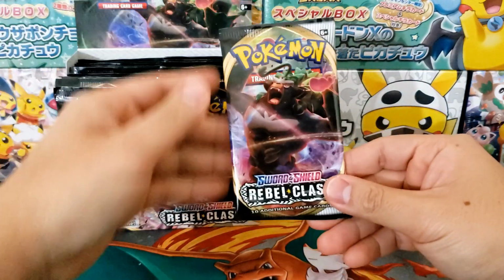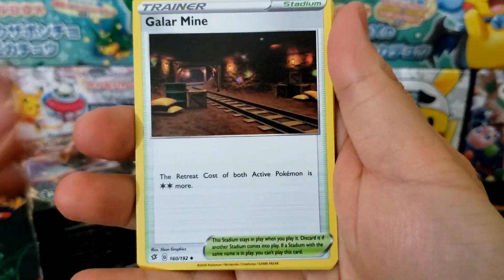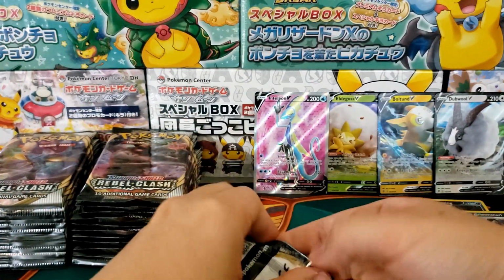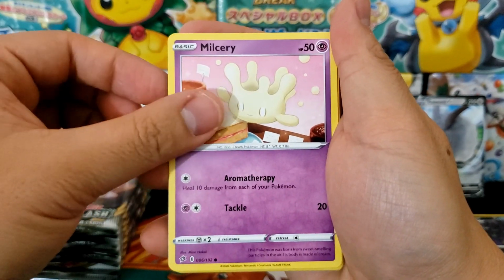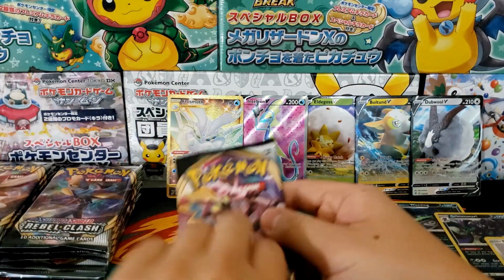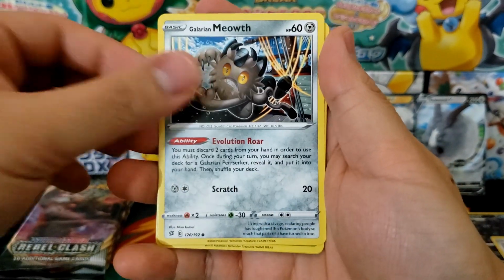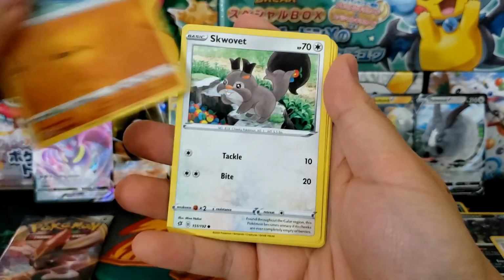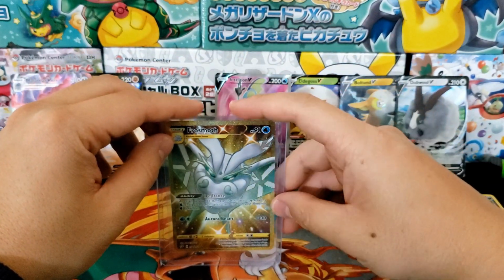How Much Value is in a Pokemon Rebel Clash Booster Box?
Today we're opening a whole entire Pokemon Rebel Clash booster box and seeing just how much value we can pull from cards in opening these pokemon packs. These new pokemon cards are both rare and expensive but the odds are definitely stacked against us. Will we pull some of the new hyper rare v max or gold pokemon cards? See for yourself!

- Twice baked Jake